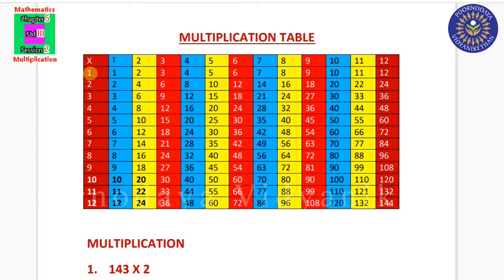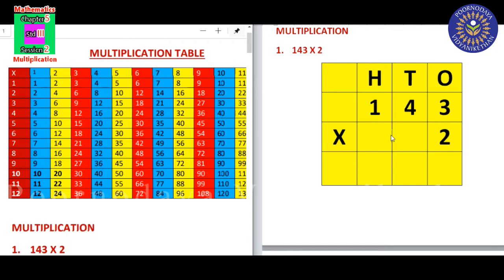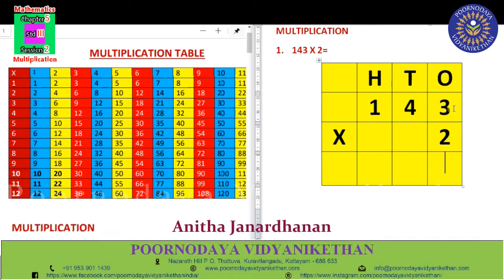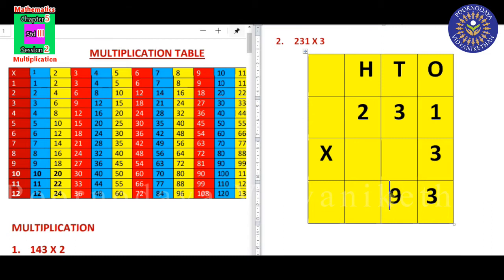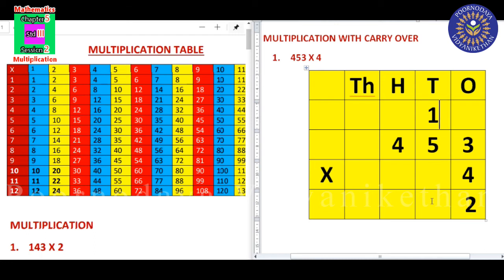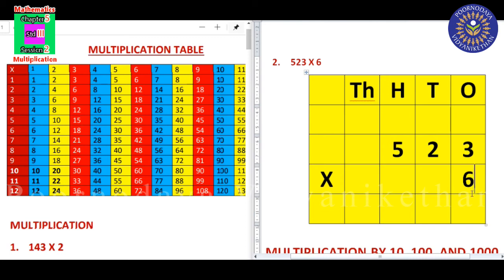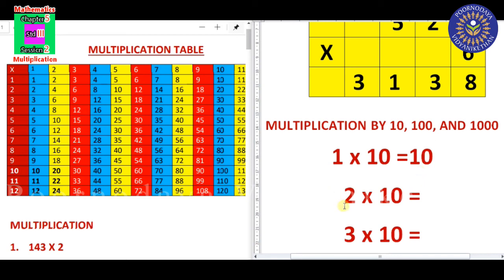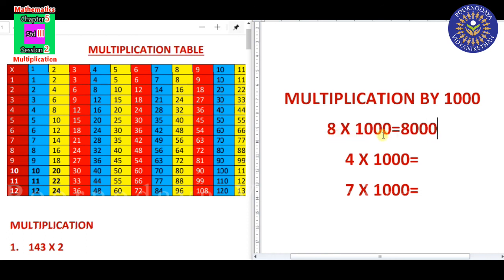STD 3 - Mathematics - Chapter 5 (I)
We are one among the many but our teaching approaches are alternative and unique. Std III - Mathematics - Chapter 5 - Multiplication - Session 1